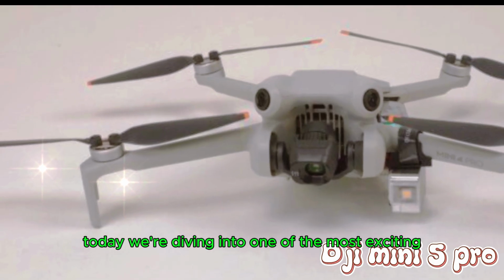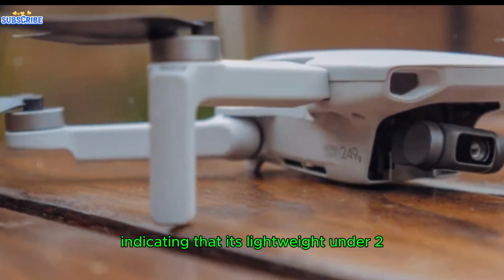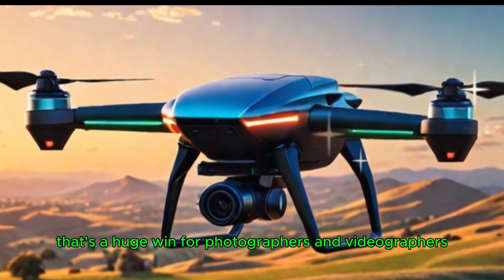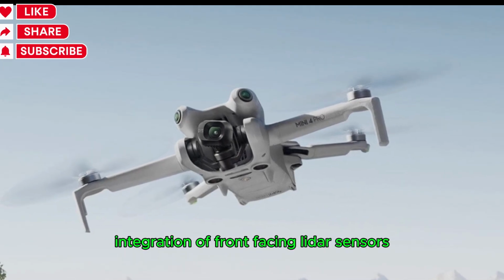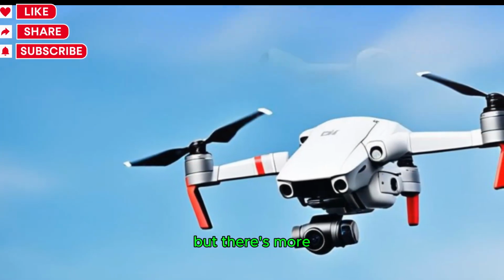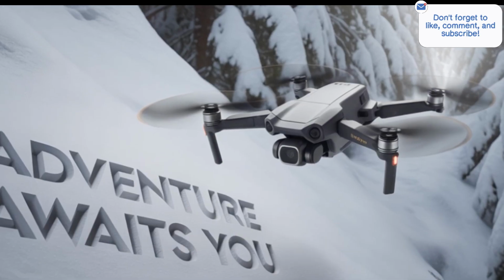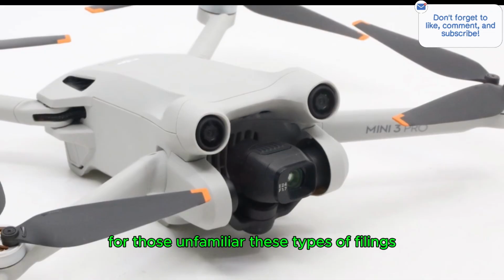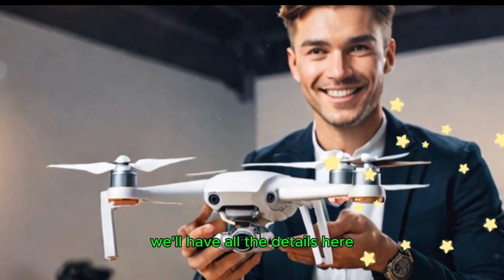DJI Mini 5 Pro Leaks - Yes, Finally Coming in September!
Get ready for the most anticipated drone release of the year! DJI is set to launch the Mini 5 Pro this September, and we've got all the latest rumors and leaks covered! From improved camera specs to enhanced flight features, we'll dive into what you can expect from this new powerhouse of a drone. Whether you're a professional aerial photographer or a hobbyist looking for an upgrade, this video is for you! Stay ahead of the curve and be the first to know what's coming to the world of drones.